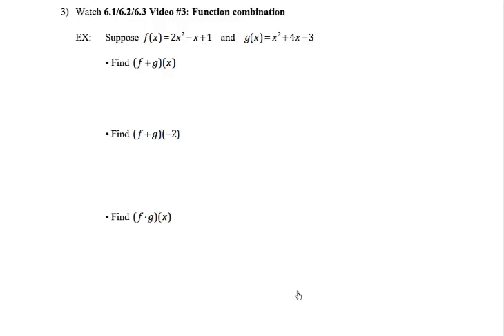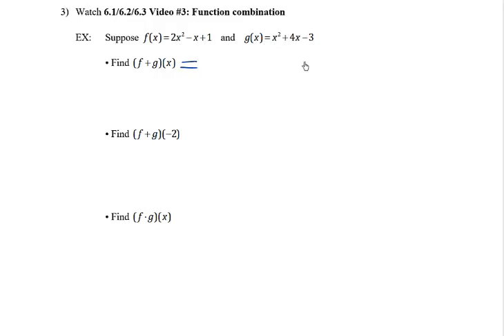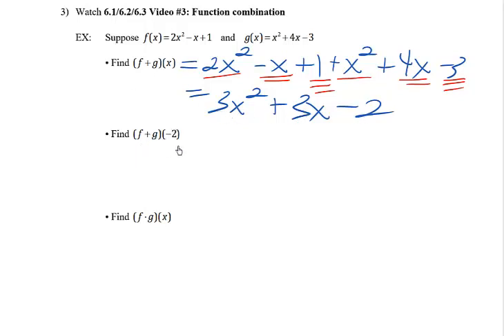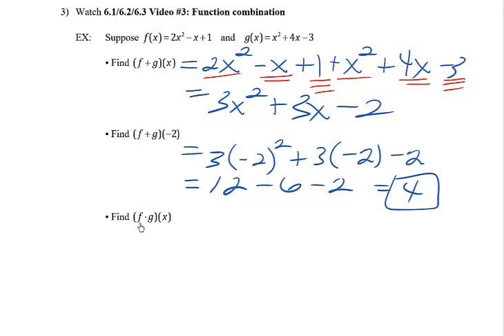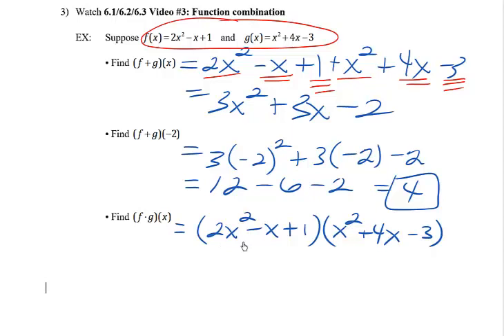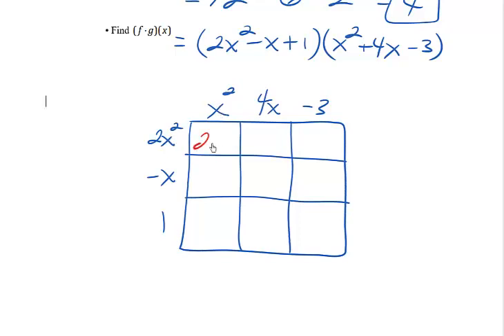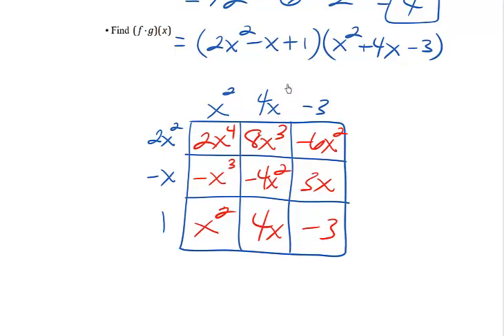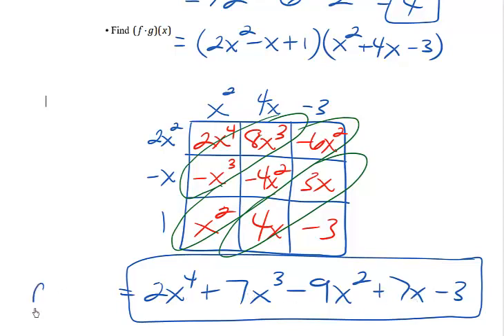Math 120 6.1-6.2-6.3 video 3